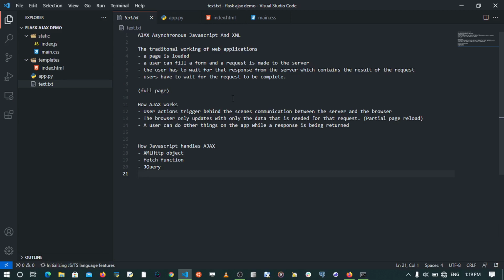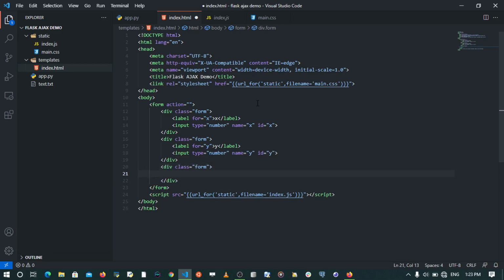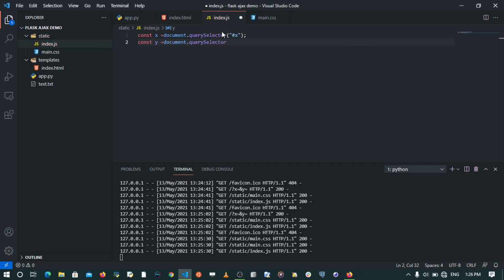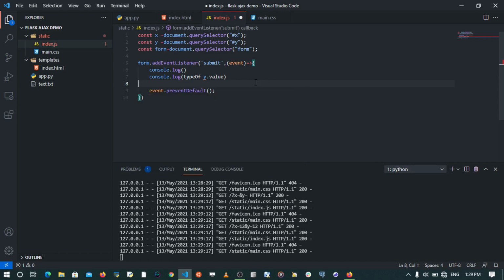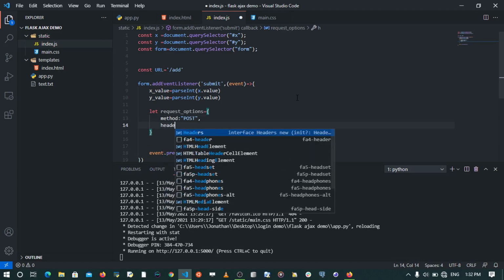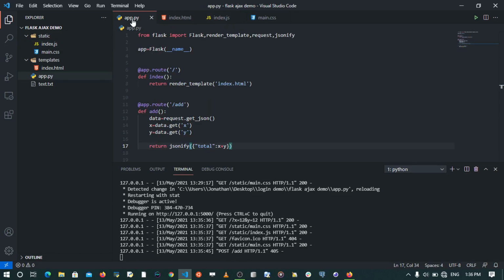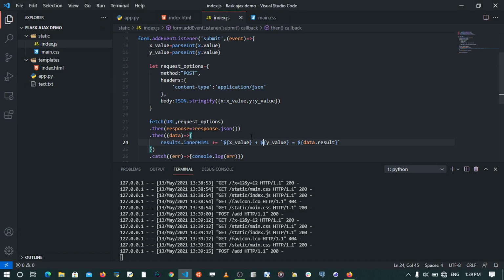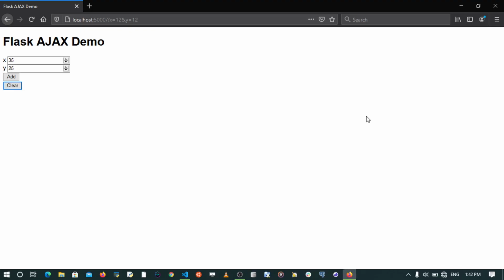Learn Flask from scratch - 11 Implement AJAX With Flask Using Fetch API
Hey guys, In this video I walk you through how we can implement AJAX with Flask using the JavaScript Fetch API.